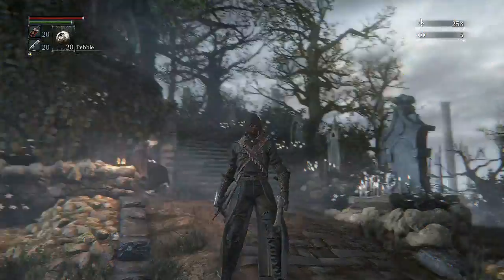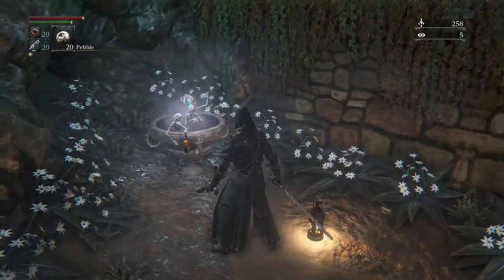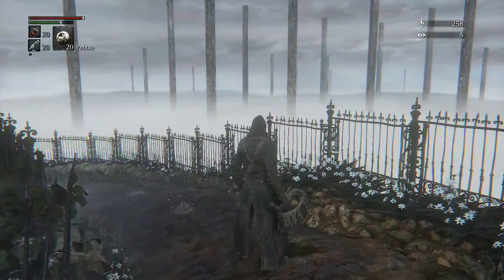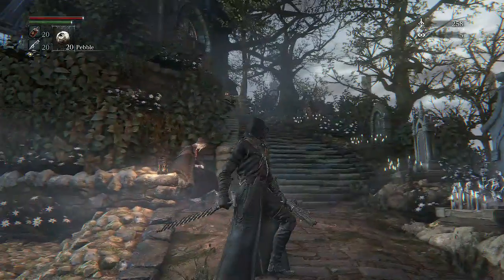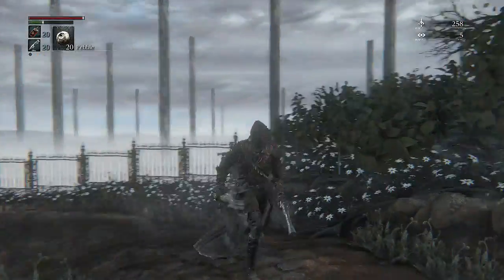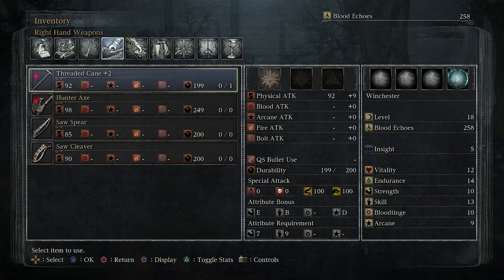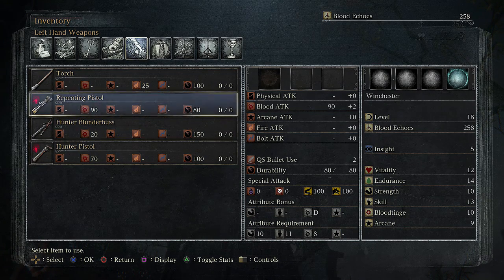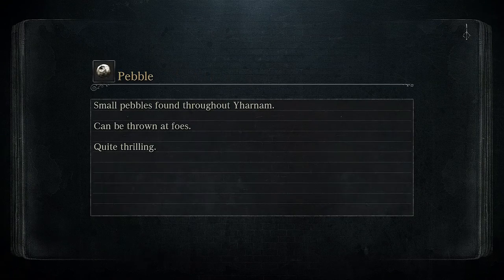Bloodborne Winchester Family Ancestor Walkthrough Part 17 Weapon Testing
So overall I must say this is the most difficult game I’ve played. I have played Dark Souls 1 & 2 and though the original Dark souls is considered by most to be one of the hardest games ever made,  but From Soft took the Cake on the difficulty, this game is harder in my opinion is harder than the original Dark souls but I love this game and I highly recommend
Thank You for Watching my video and hopefully you enjoyed I Sincerely hope that you have enjoyed the video, if you did and want to see more the playlist link will be here in the description,
or if you are looking for something else a link to the channel will be here as well.